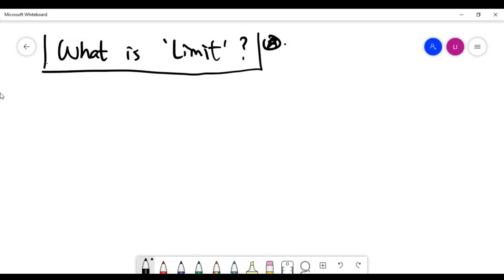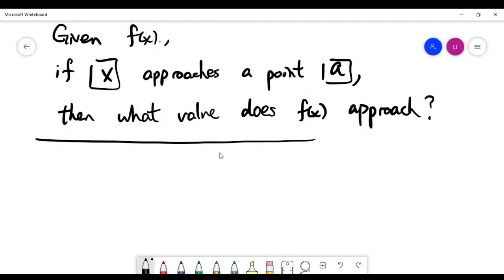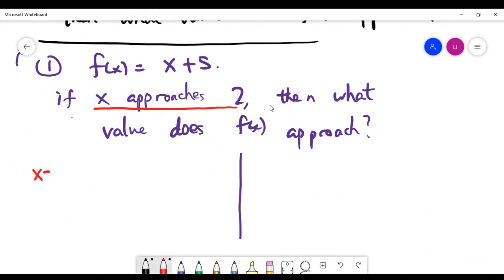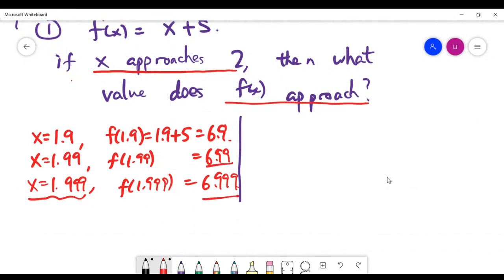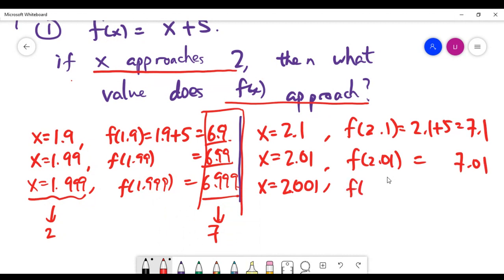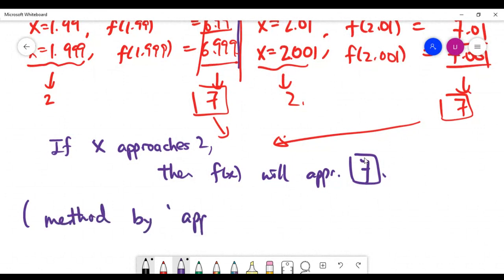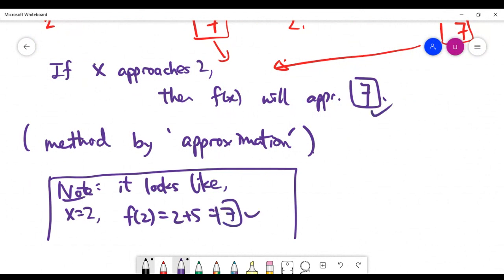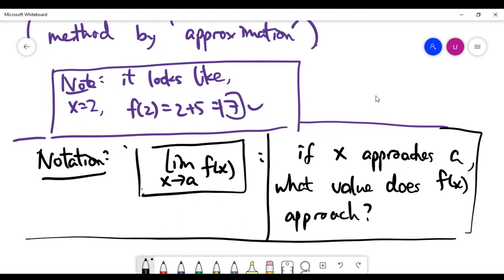Calculus: Introduction of limits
It is the first introduction to limits for beginners.